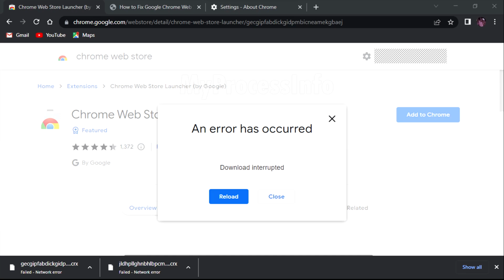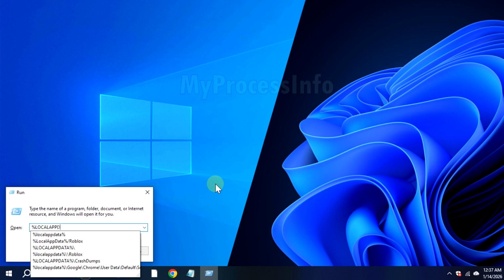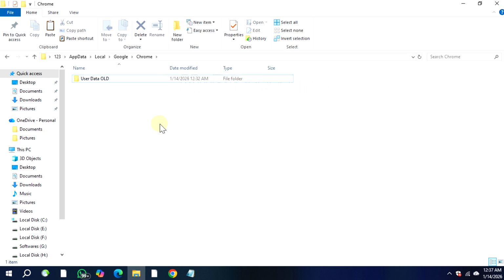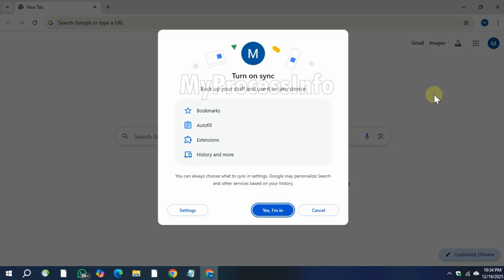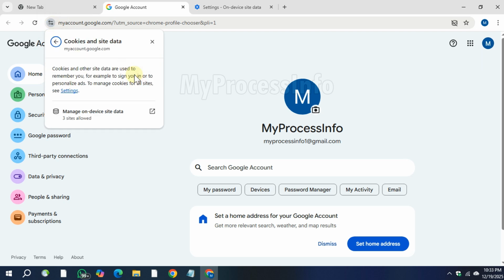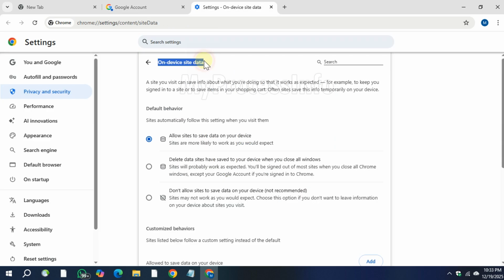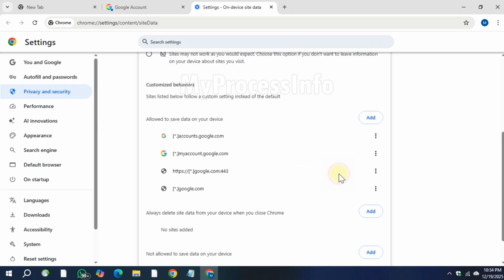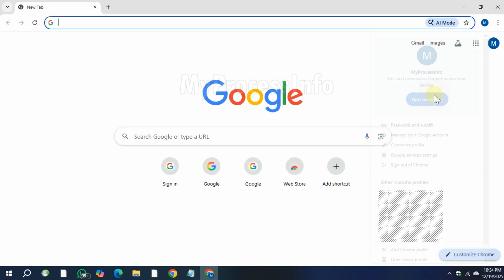[SOLVED] Fix Chrome Web Store Error, Chrome Web Store Not Working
If the Chrome Web Store is not working or fails to load, you're not alone. This issue commonly occurs due to corrupted Chrome user data, profile sync problems, or local cache conflicts. When this happens, you may be unable to download extensions, open the Chrome Web Store, or see a blank page.

In this tutorial, I'll show you a simple and effective fix to resolve the Chrome Web Store not loading issue on Windows 10 and Windows 11. Follow the steps carefully to restore normal Chrome functionality and access extensions again without reinstalling the browser.

This method is safe, quick, and works for most users facing Chrome Web Store errors.